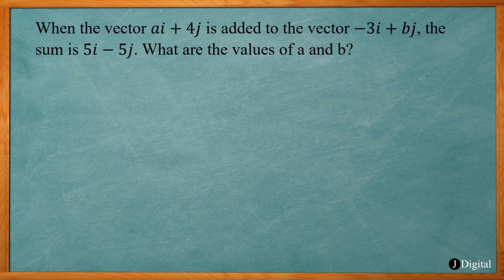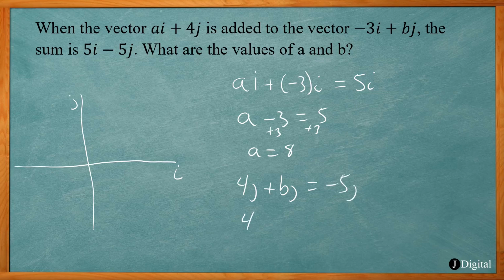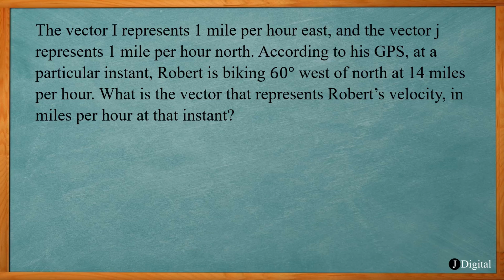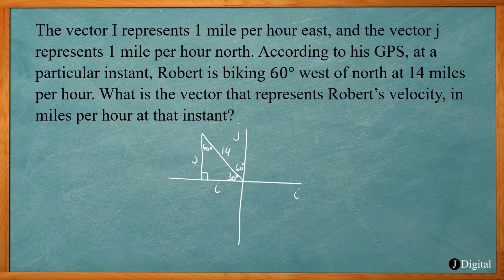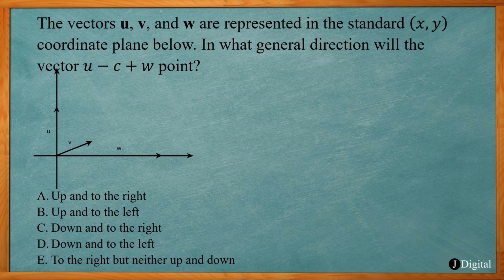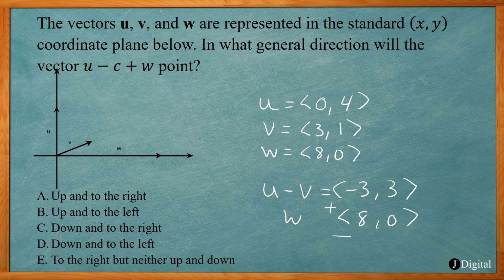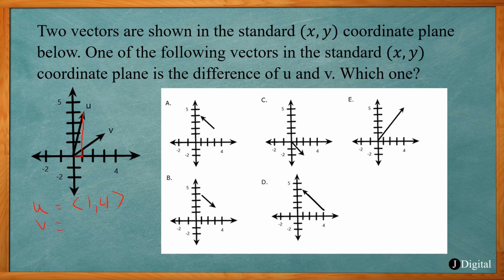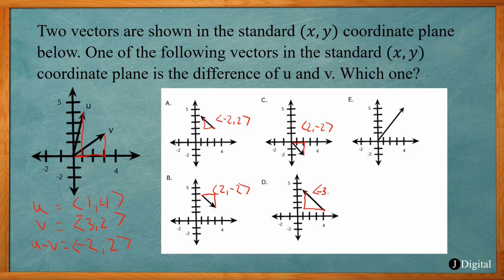Math Concepts for the ACT® test | Vectors 2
In this video we discuss some problems you might see on the ACT® that involve vectors. A vector is an object that has both magnitude and direction.